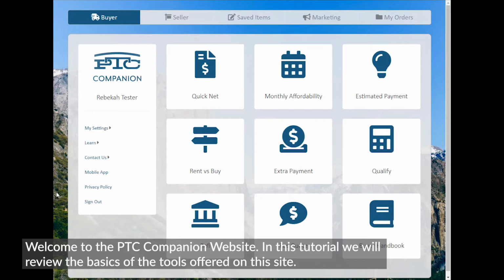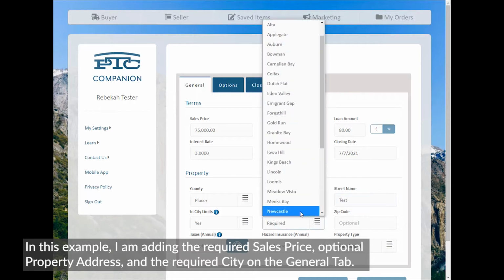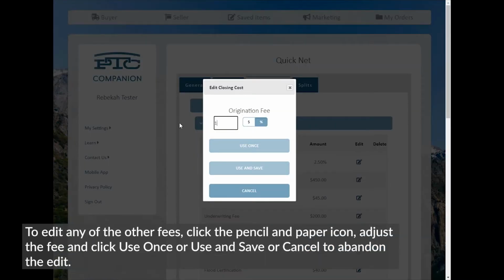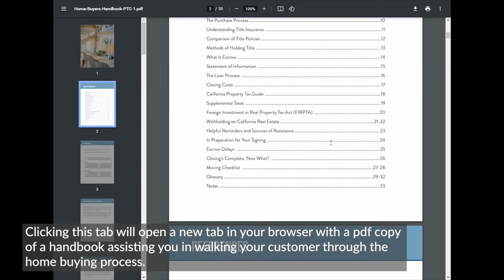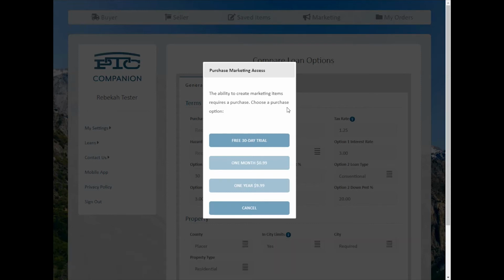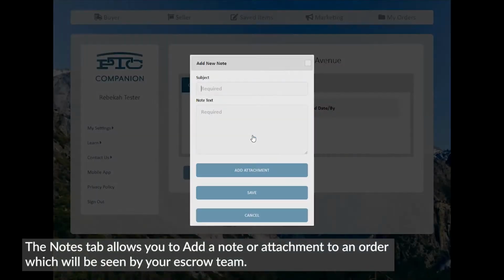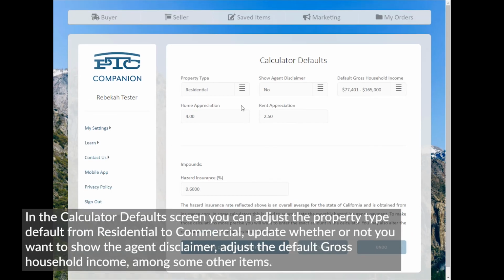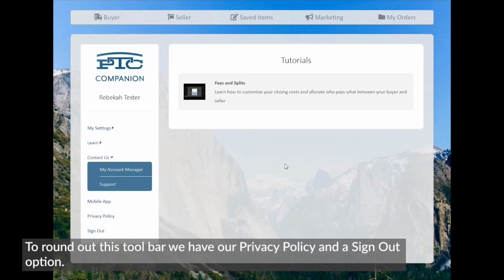PTC Companion First Login Tutorial